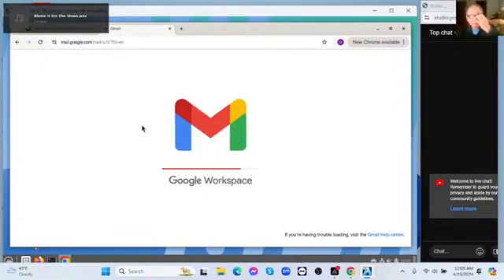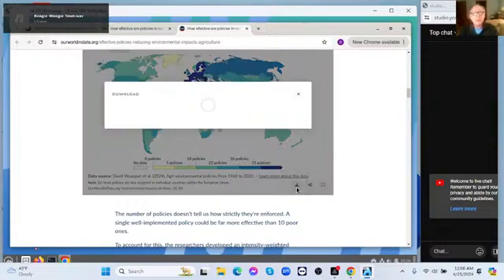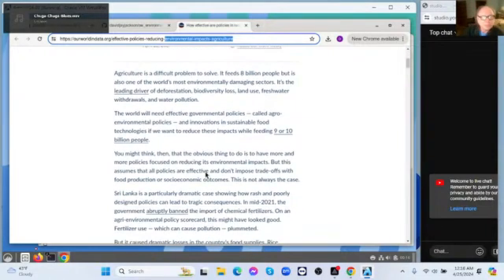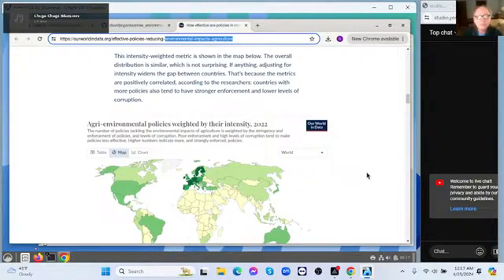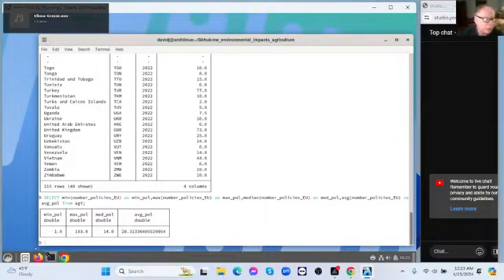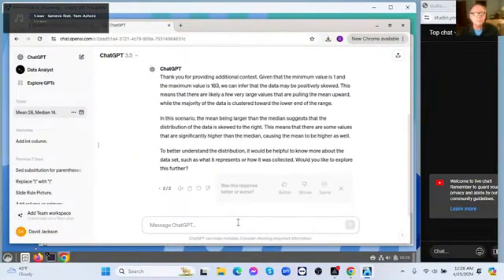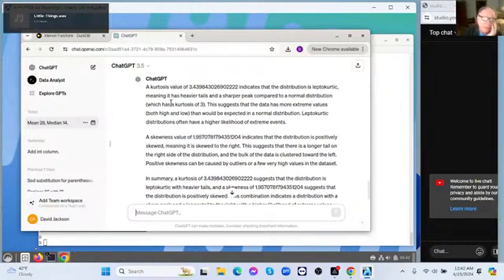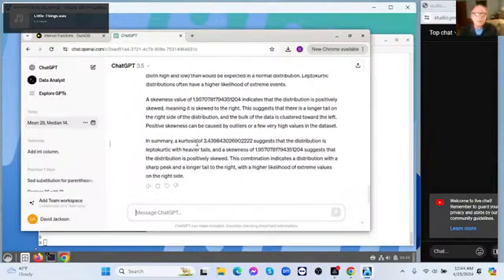DuckDB :How The Cool Kids Analyze Data(part 01)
Duckdb how the cool kids analyze data.